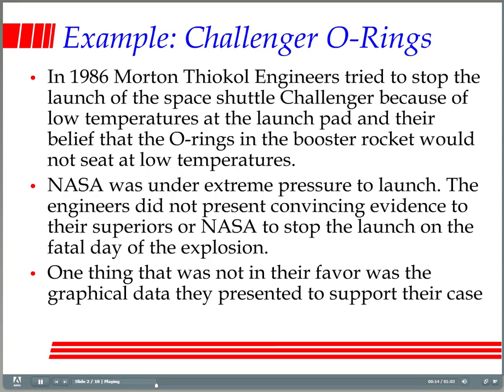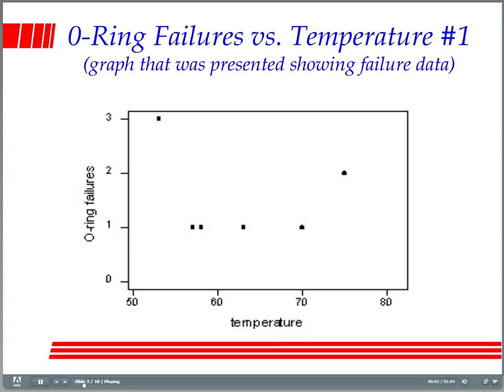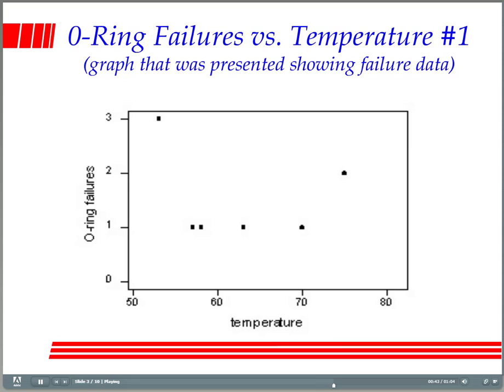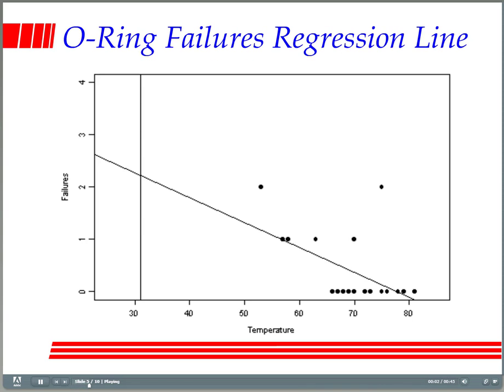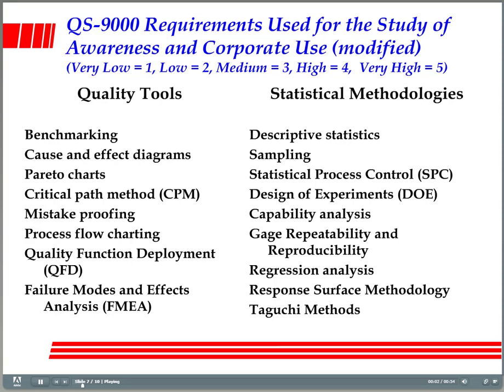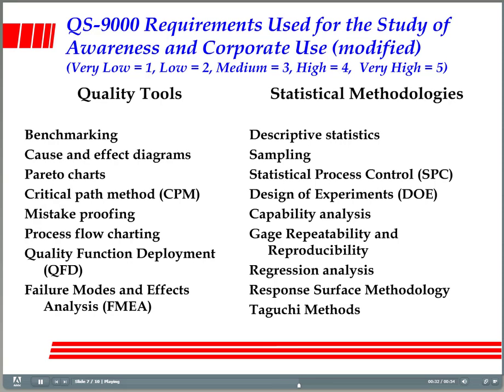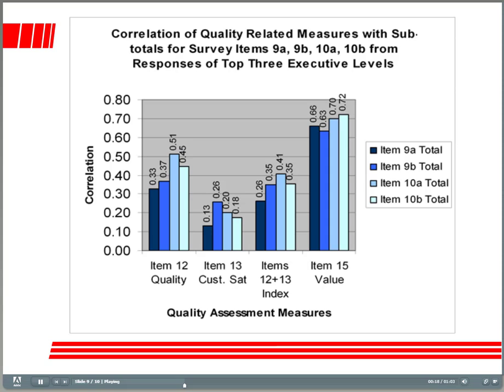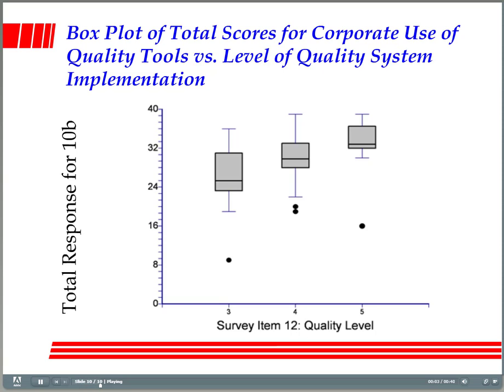Regression Part C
Regression Example: Challenger O-rings